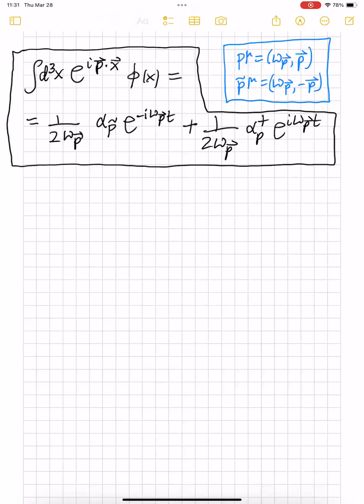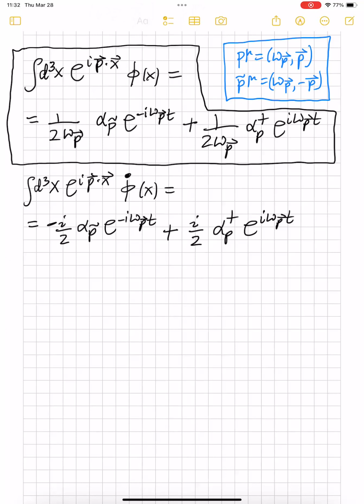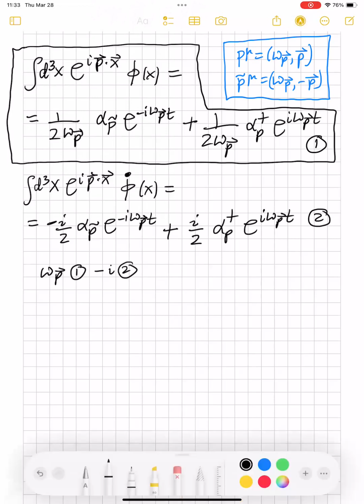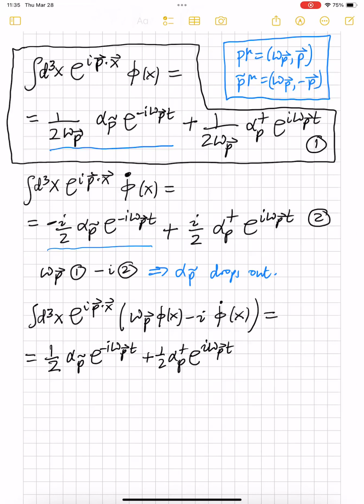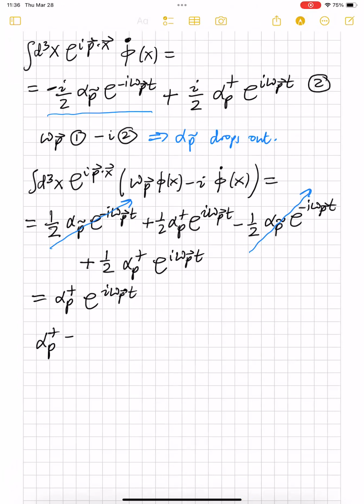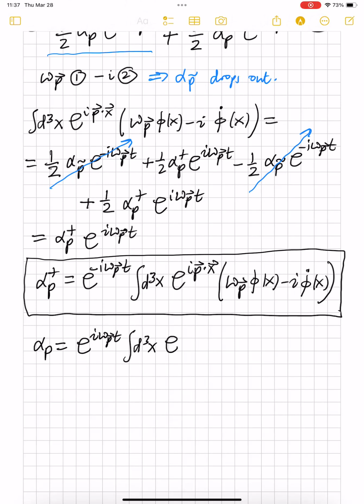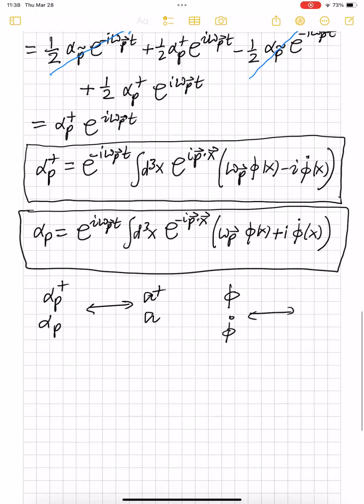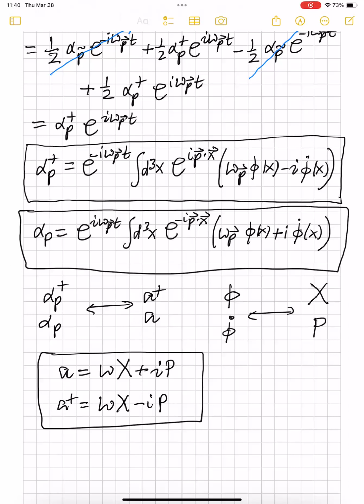QFT Lecture 8 9 of 9